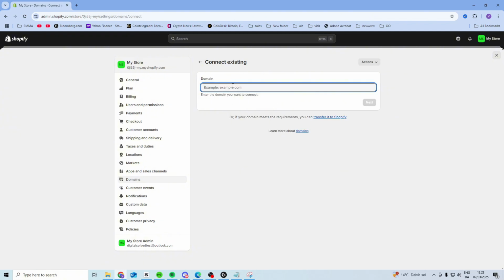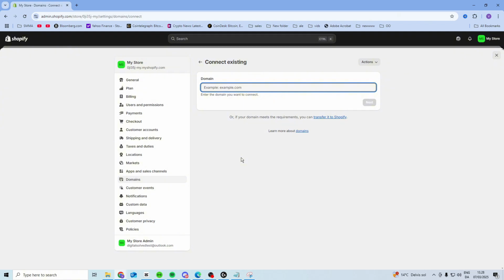How To Connect Website To Shopify - Full Guide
In this video I'll show you how to easy and fast connect your website and domain to your shopify store. The method is very simple and clearly described in the video. Follow all of the steps & see how to connect website to shopify. I'll answer questions like: how can i connect my website to shopify